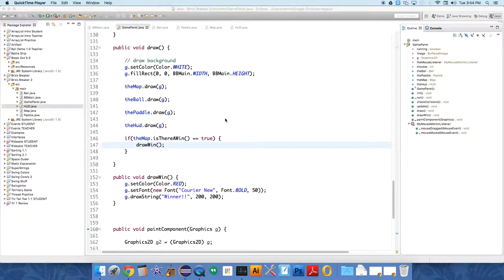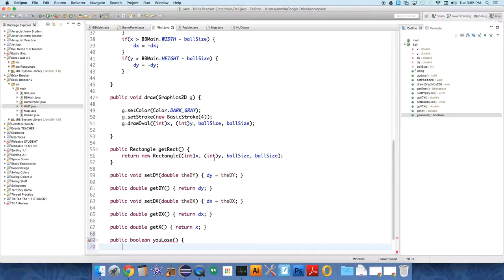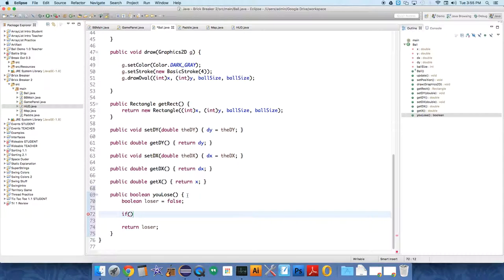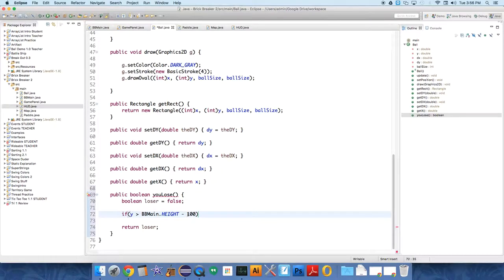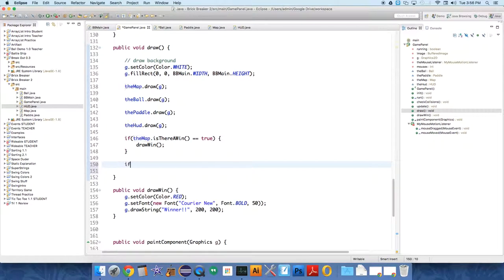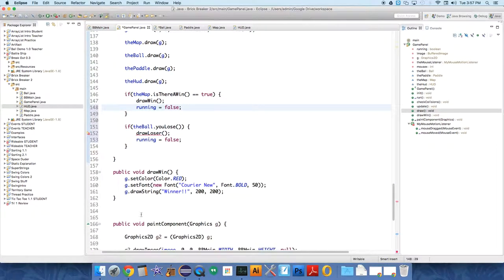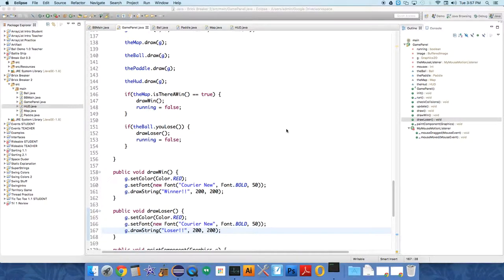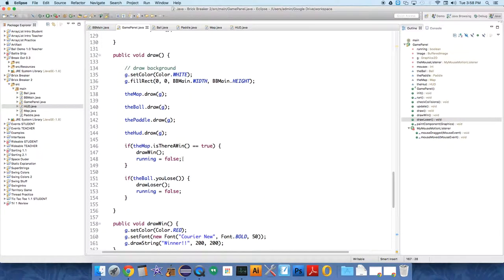Brick Breaker - Loser